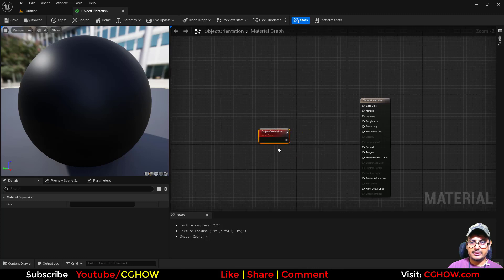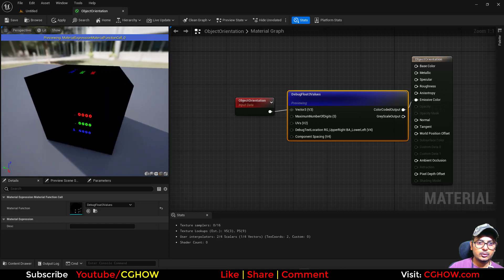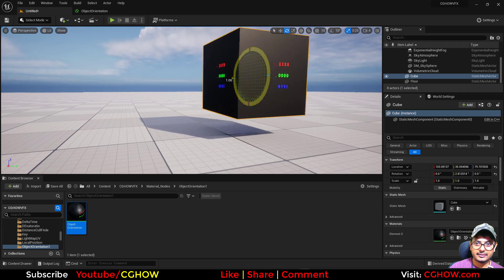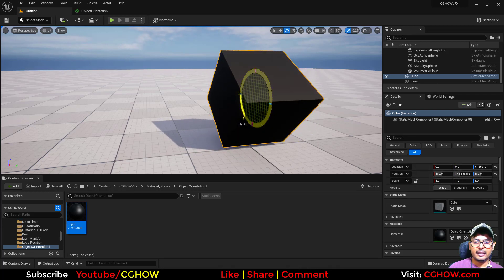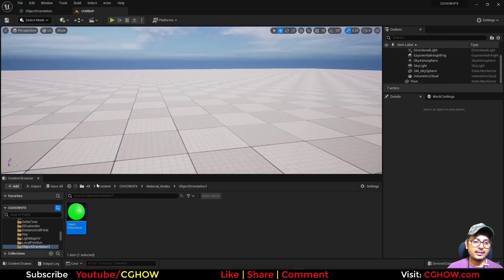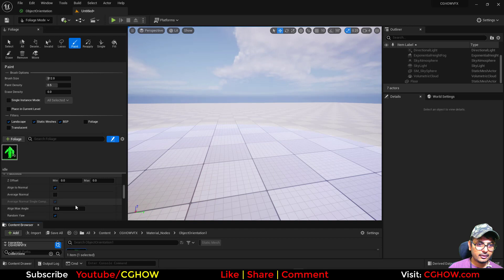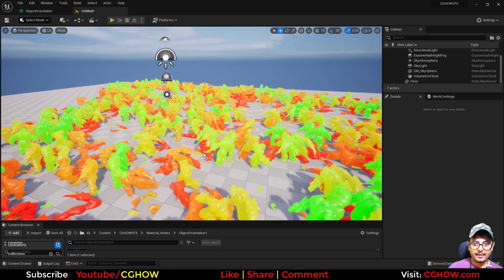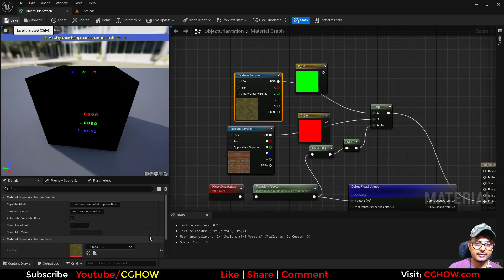Mastering Object Orientation Material Node in UE5 | UE5 Material Node Series Guide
Object Orientation Material node in UE5 Tutorial | UE5 Material All Node Series